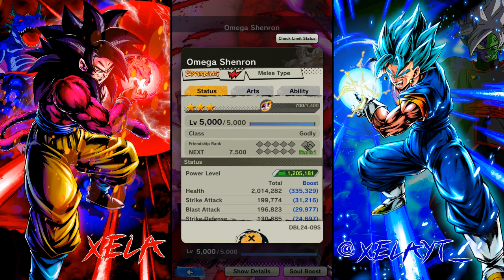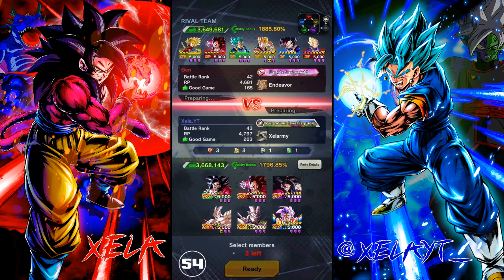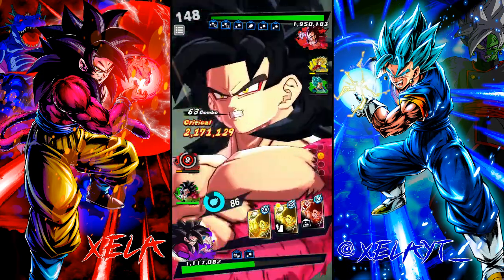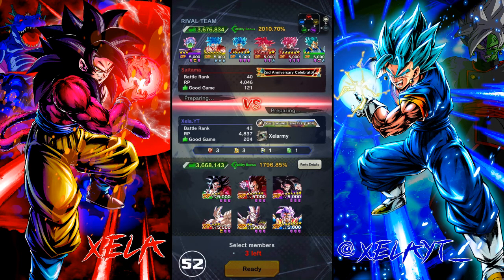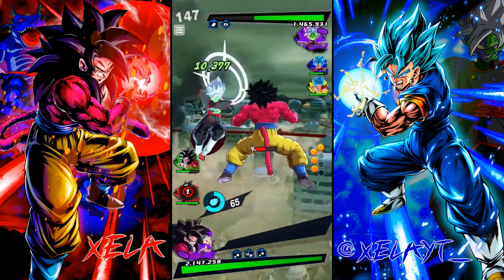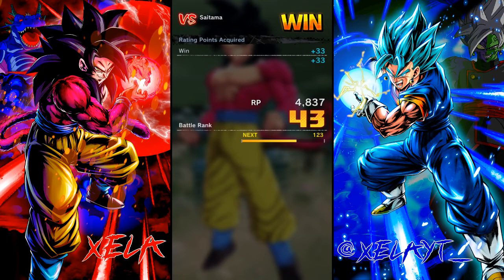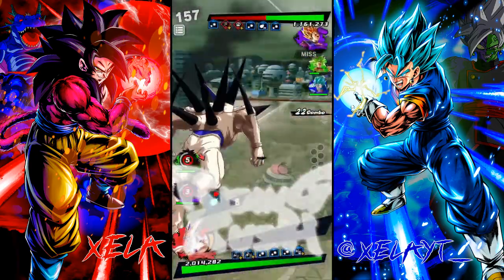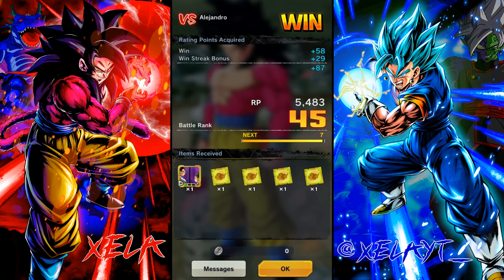The Ultimate Shadow Dragon Takes Down All In His Way!!! The DEBUFF KING!! | Dragon Ball Legends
Music I Used In This Video:

Dragon Ball Super - Jiren's Theme (HQ Epic Cover) By PokeMixr92

Dragon Ball Super - Goku Black's Theme (HQ Epic Cover) By PokeMixr92

Dragonball Super Movie - Broly VS Gogeta Theme (HQ Cover_No Vocals) By PokeMixr92

One Punch Man S2 - Garou Vs Bang Theme (HQ Cover) By PokeMixr92

Dragonball Super - Ultra Instinct Rush (HQ Cover) By PokeMixr92

Dragon Ball Z - Super Saiyan 3 Theme (HQ Epic Cover) By PokeMixr92